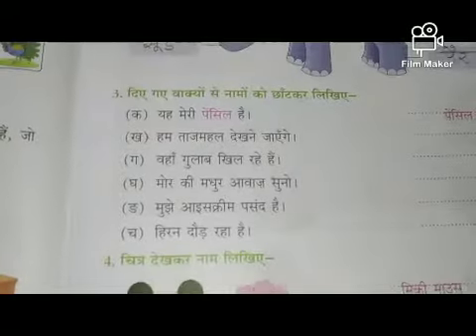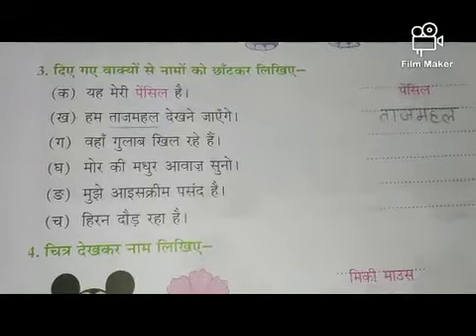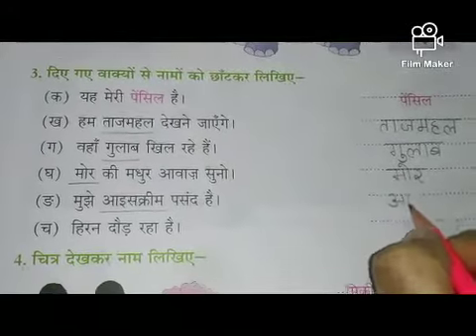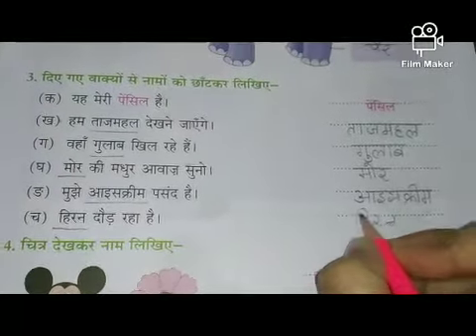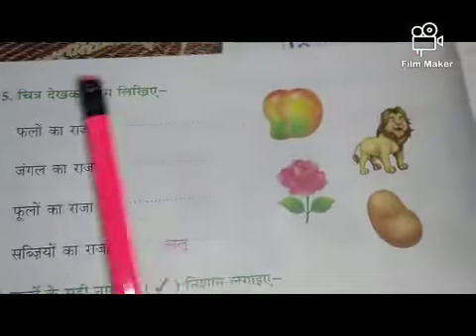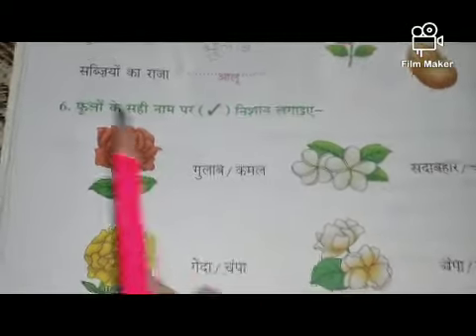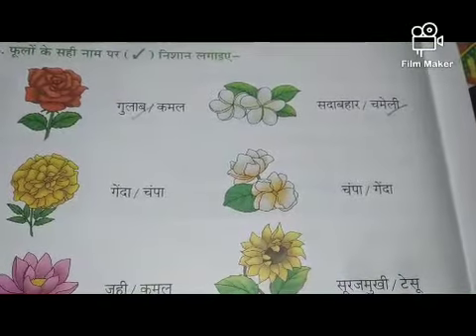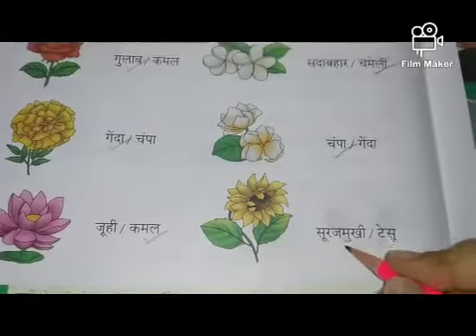Class 2 | Hindi language | पाठ 6 (नाम शब्द) | book exercises